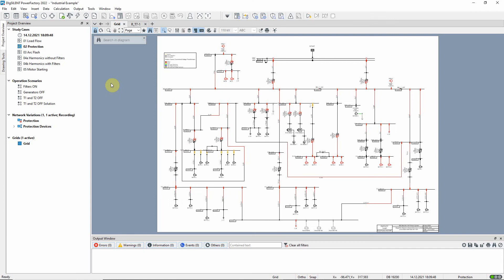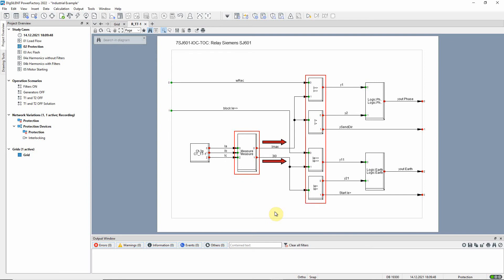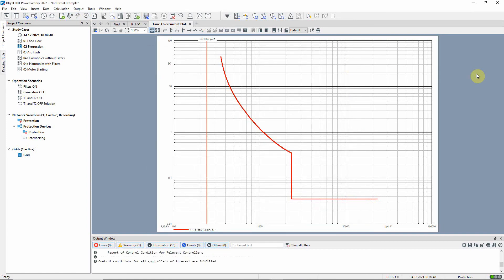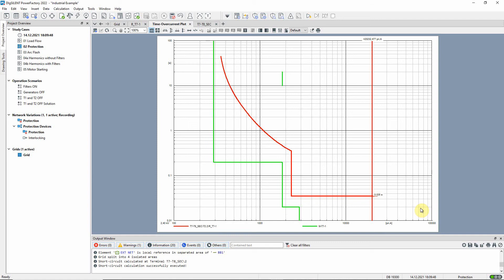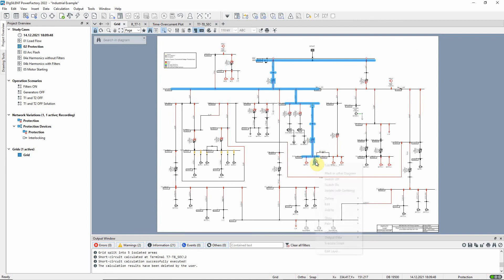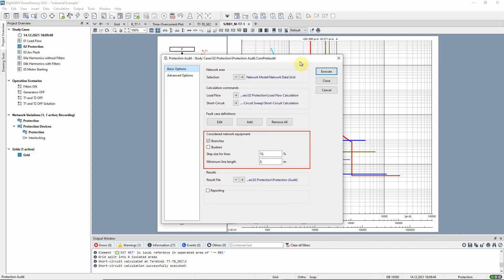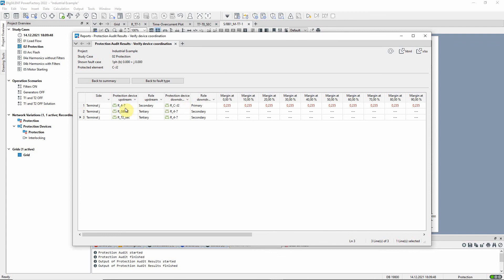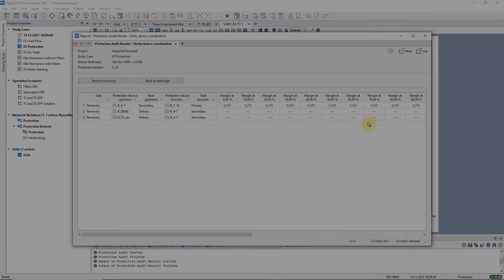PowerFactory – Industrial Network – Protection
Directional and non-directional overcurrent protection devices are presented. Protection coordination, protection audits and export of device settings are carried out.